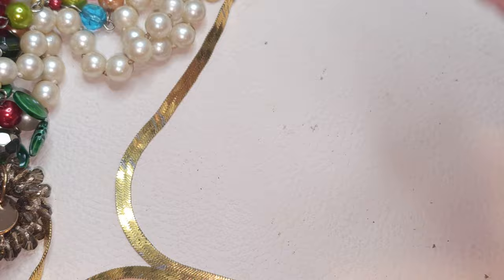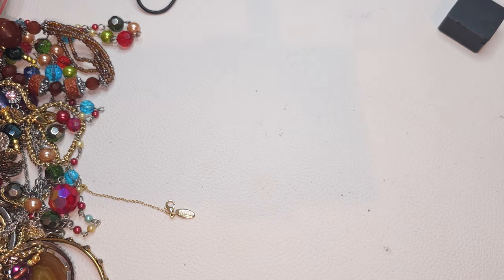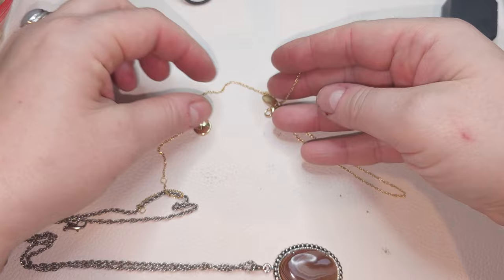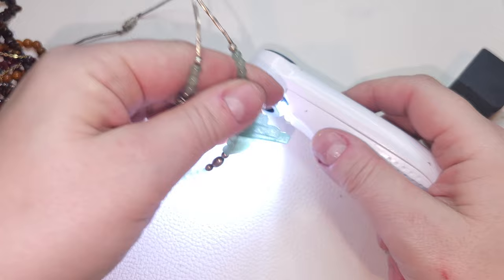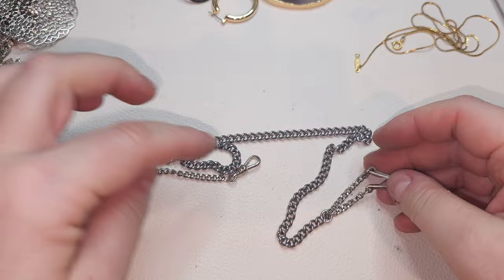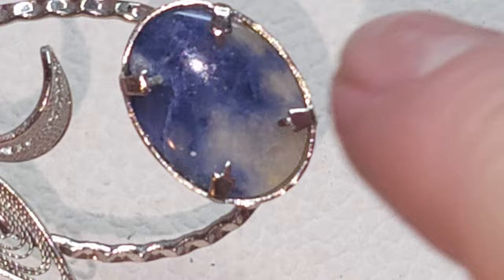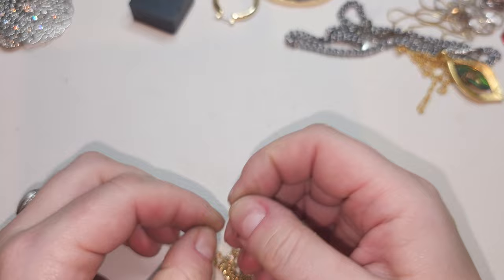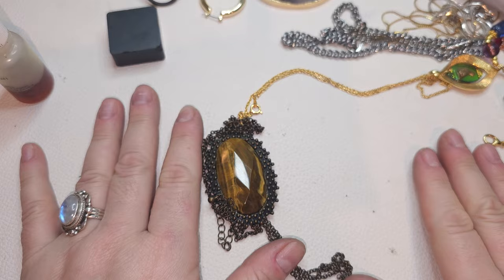Lets do Jewelry Unbagging |Jewelry Haul